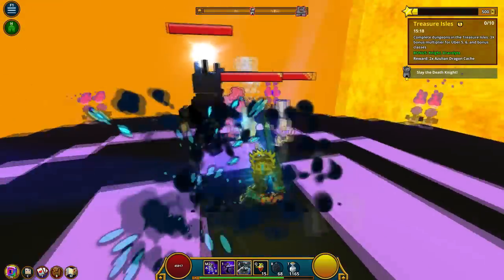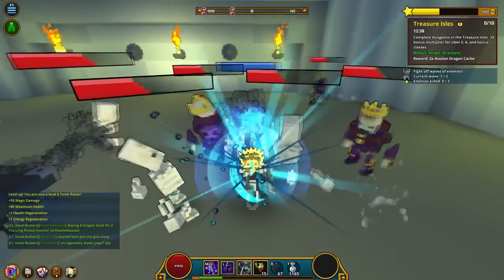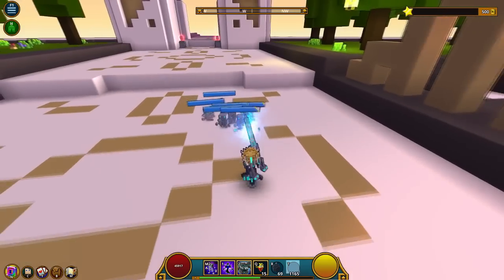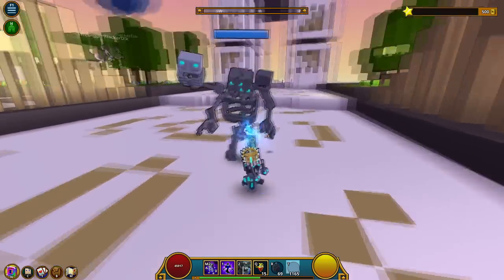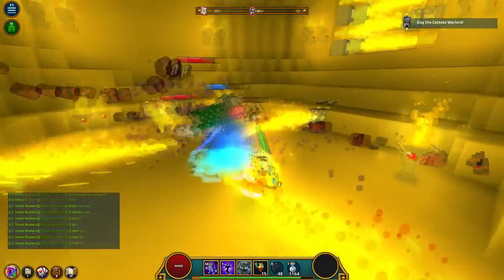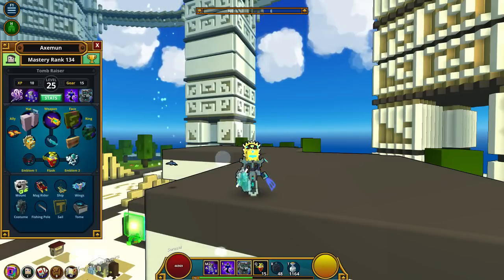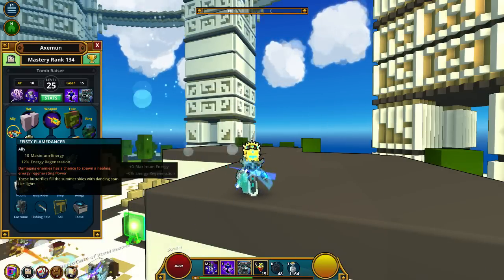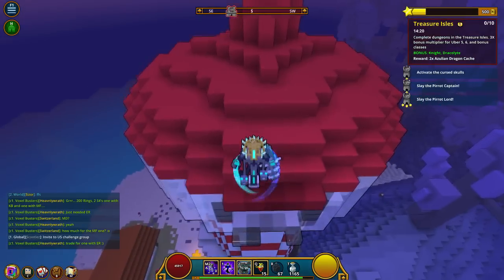Trove Tomb Raiser Guide for Beginners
Trove Tomb Raiser Guide for Beginners, This class is pretty bad ass. Summoning a small minion army and a Goliath to do your dirty work is fun. Also we now have a summoner.

Also heres my Facebook and Twitter pages!

For some cheap tech take a look at GearBest where they have a wide range of stuff from phone accessories to laptops!